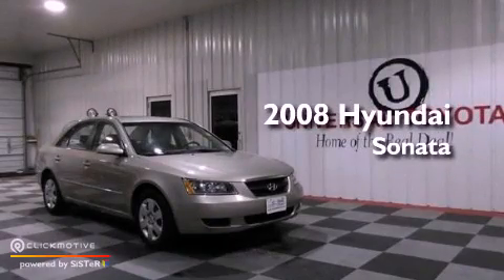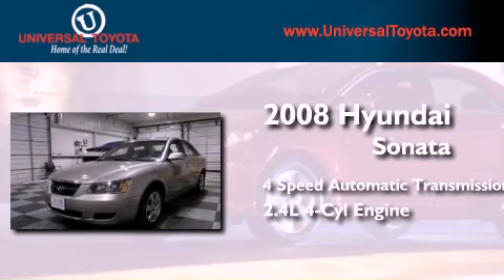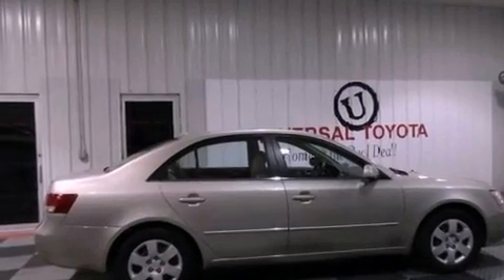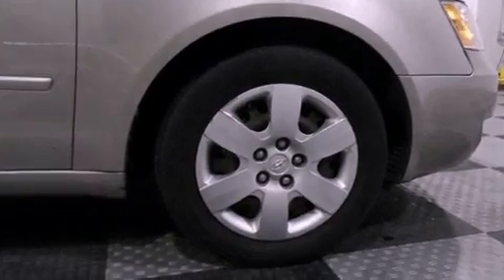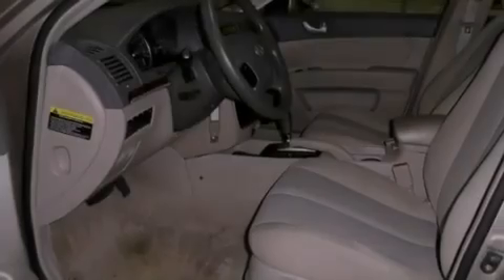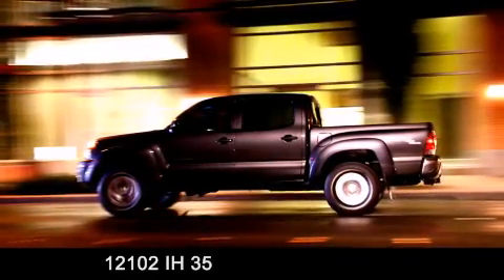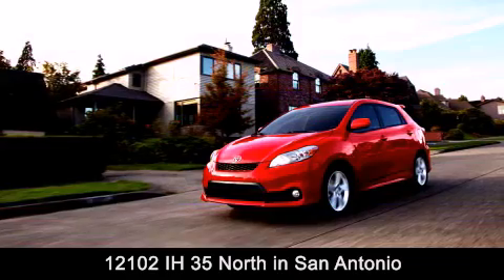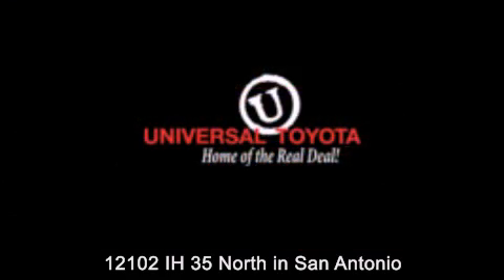Used 2008 Hyundai Sonata Boerne TX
Year : 2008
 Make : Hyundai
 Model : Sonata
 Engine : Gas I4 2.4L/146
 Trans . : Automatic
 Exterior : GOLD
 Miles : 88,051

 Stock : 223924A